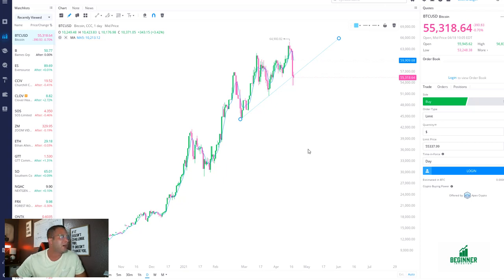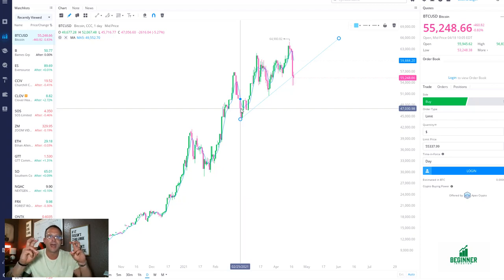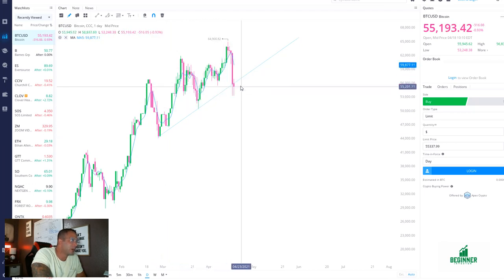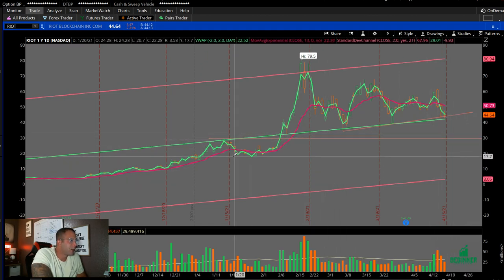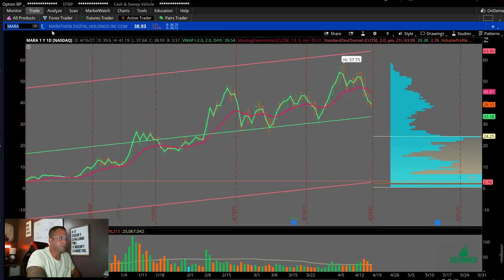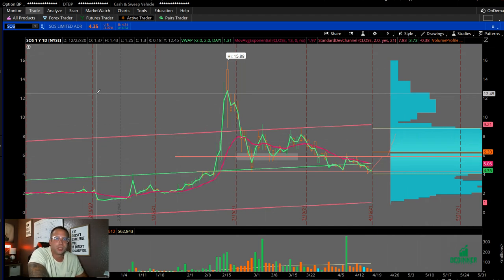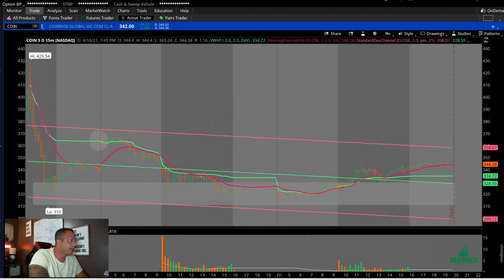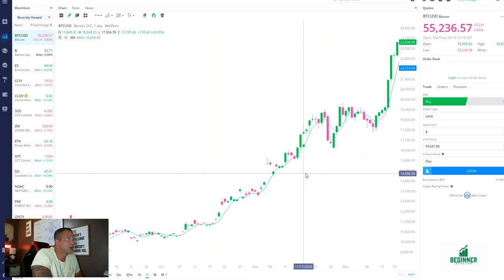$BTC LIQUIDATION | KEEP AN EYE ON $RIOT $MARA $SOS FOR OPPORTUNITIES THIS WEEK.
As expected $BTC Bitcoin is going to be very volatile at these levels, since it reached all time highs there has been some major liquidation. Some people are speculating that there is a lot of profit taking, re-balancing portfolios and moving cash to other assets.

Stocks like RIOT, MARA and SOS (not as much) are heavily affected by Bitcoin's price action. If Bitcoin continues to sell off until tomorrow I expect a Gap Down on these tickers. RIOT is currently at key level of support, if this level breaks we could see a significant drop, due to stop loss orders and other algorithms sell orders triggering, (and also short sale orders triggering).

I'm keeping an eye on these for potential dip buys.